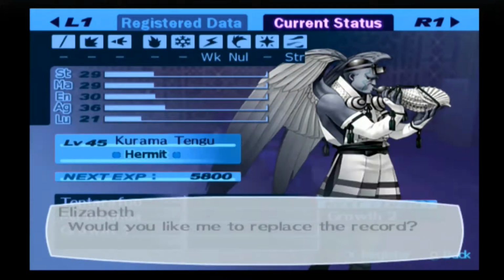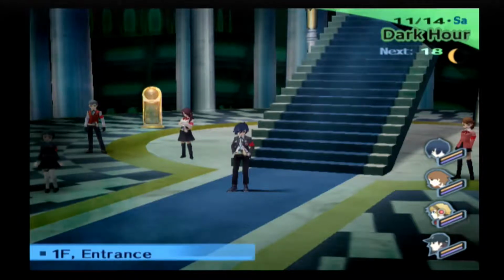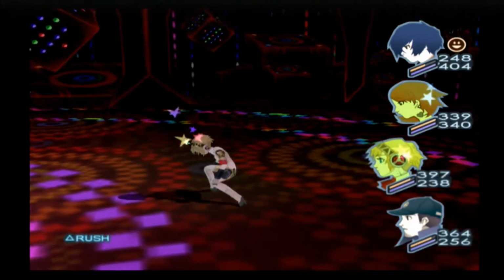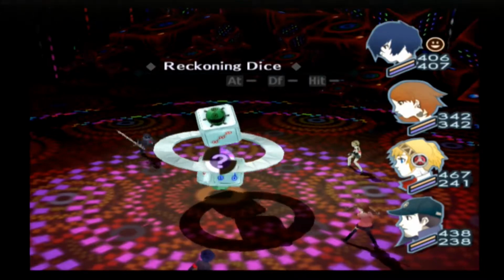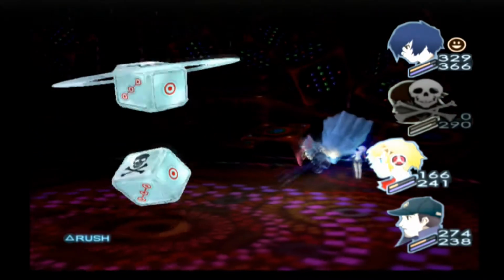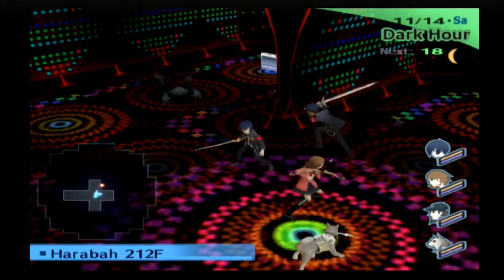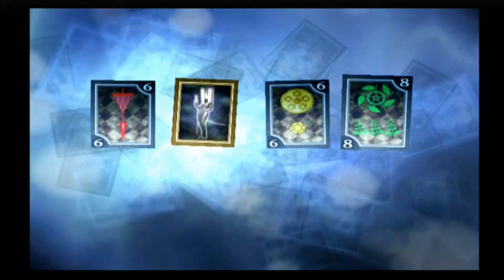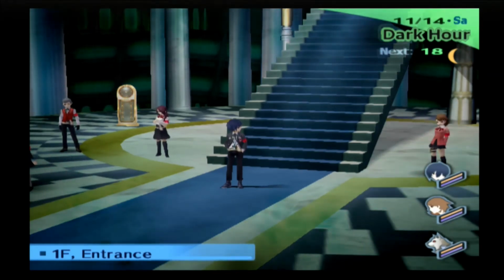Persona 3 FES - Episode 73: "Megidolaon"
We fight two bosses, I fuse my favorite Persona in the game, and confuse Odin for Thor and vice versa.